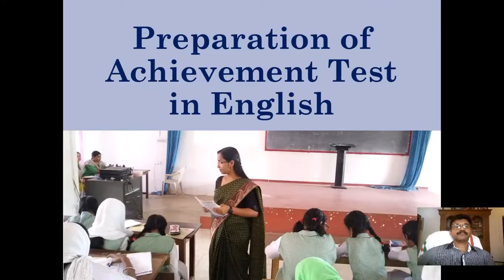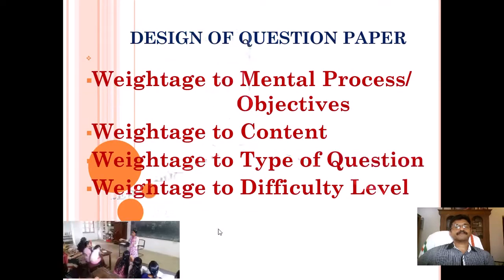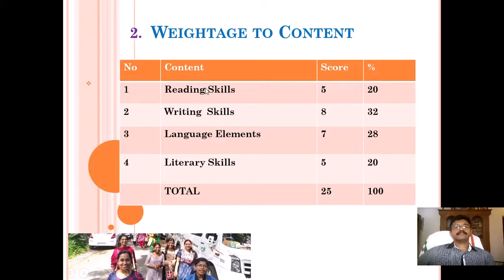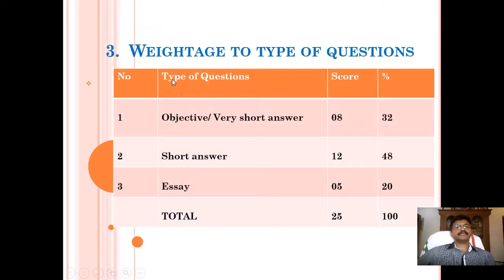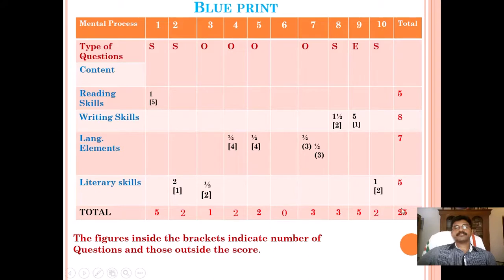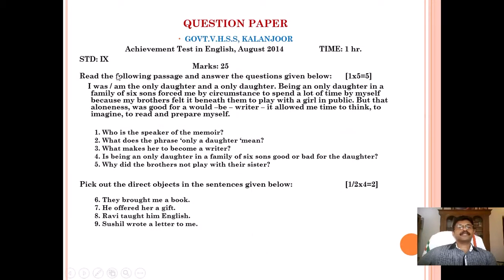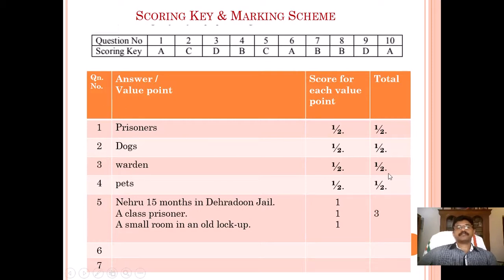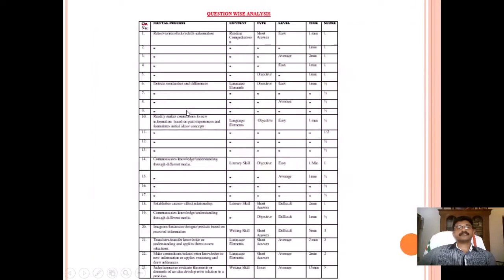Construction of Achievement Test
Describes the major steps involved in the preparation and administration of a unit Test in English